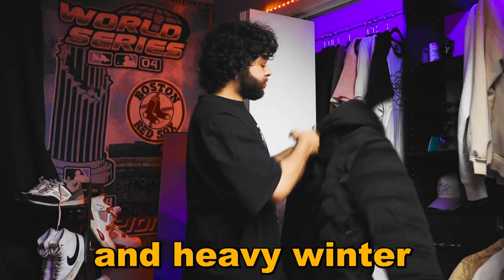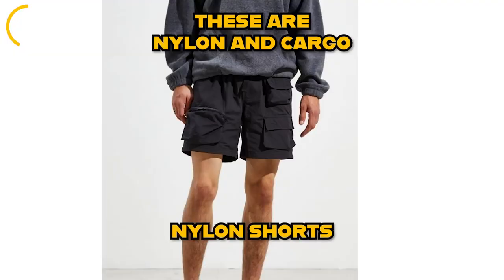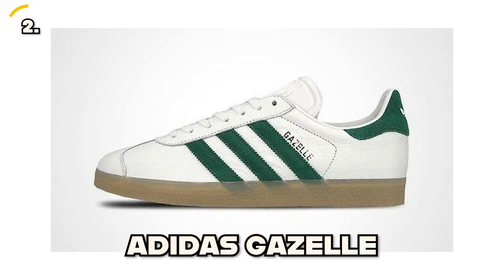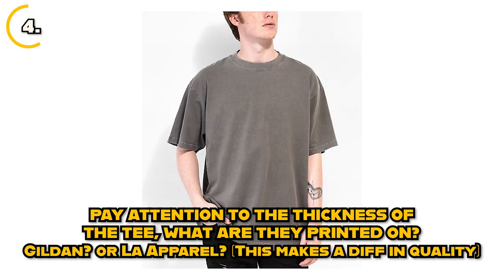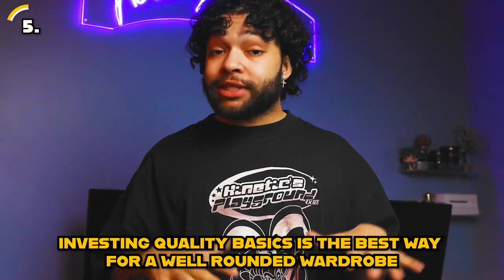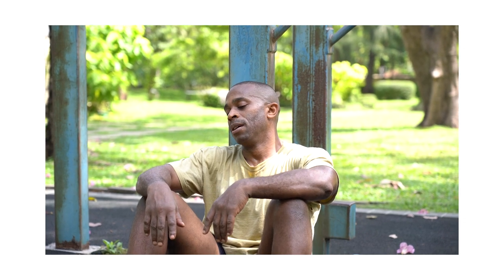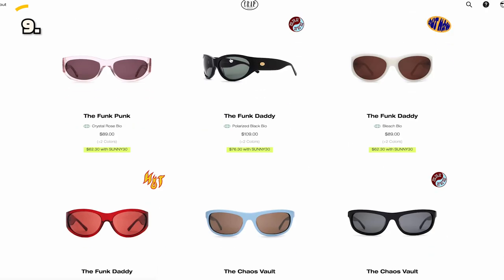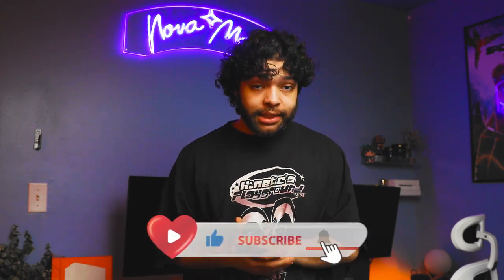10 Summer Essentials Every Guy Needs! | Summer Fashion Trends 2024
In this video, we're going to take a look at 10 summer essentials that every guy needs. From shorts to tees to accessories, I'll show you what to buy and wear to take your summer style to the next level!

I know that summer can be busy, so I've compiled this list of essentials for you in a short and easy-to-follow video. So don't wait any longer – grab some of these items and start taking your summer style to the next level!

AMAZON STOREFRONT (FASHION / CAMERA GEAR / HAIR PRODUCTS/ ROOM DECOR)